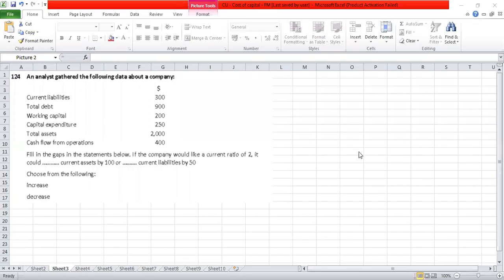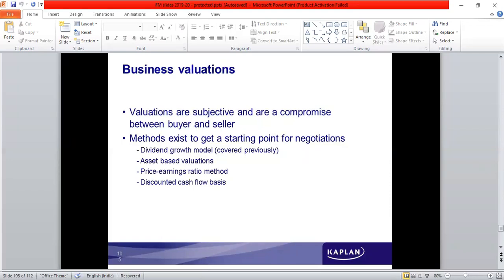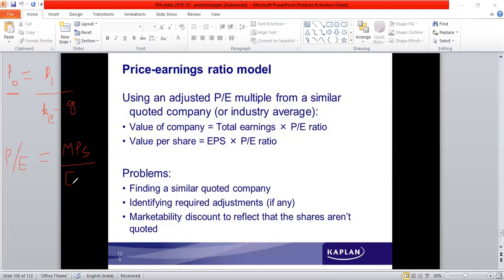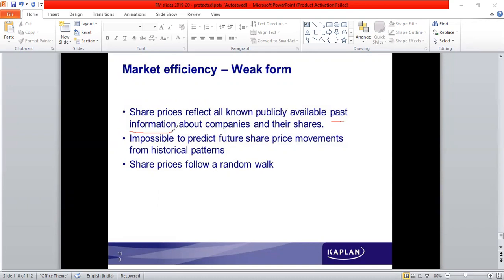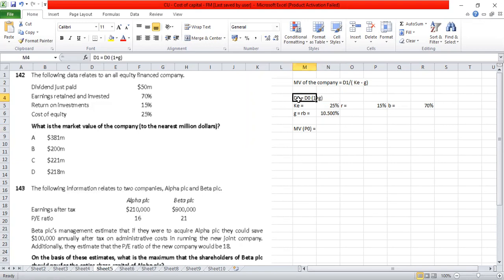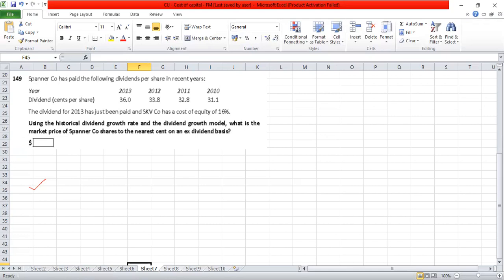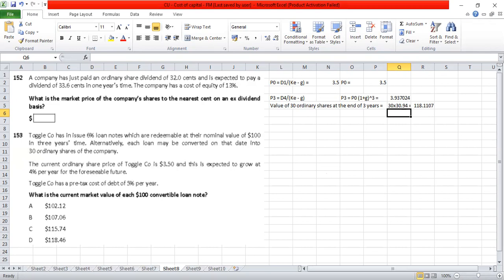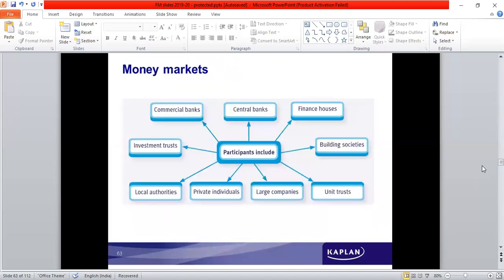ACCA F9 Financial Management Part 12